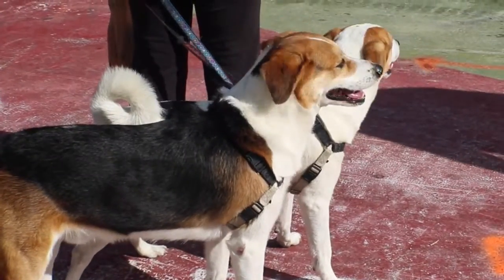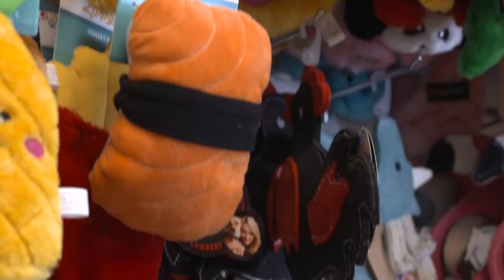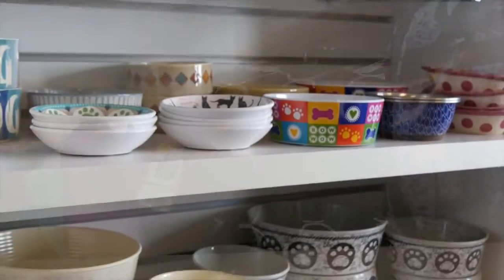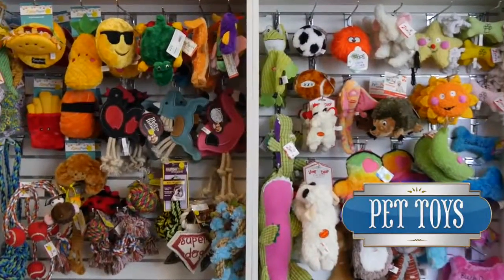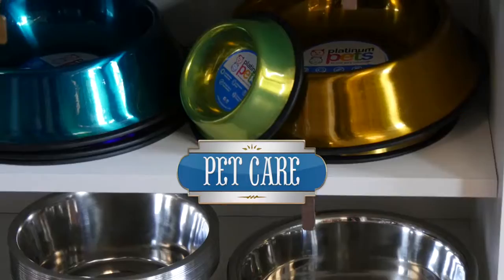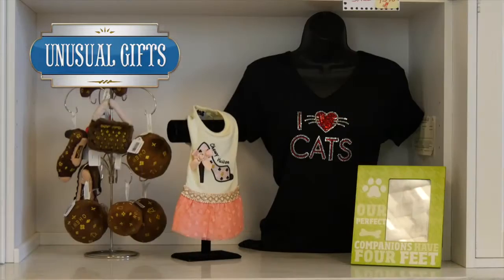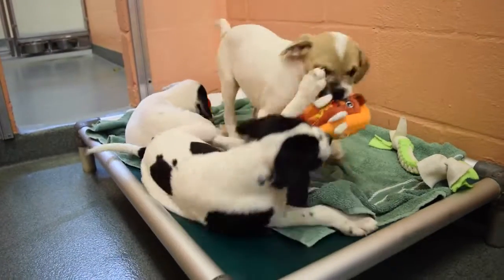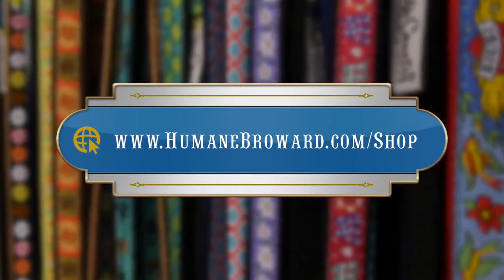Humane Society of Broward County Pet Boutique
Produced by Team Media Productions
Director: Mariana Lopez-Fonseca
B-roll Cinematographer: Jonathan March